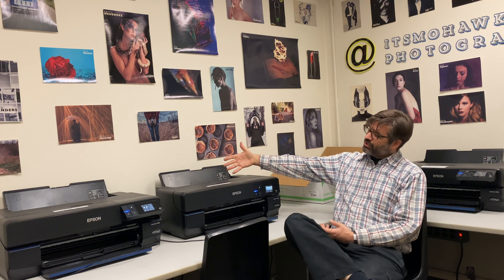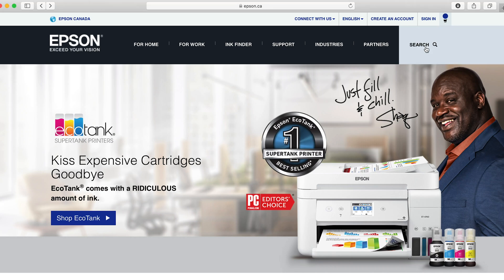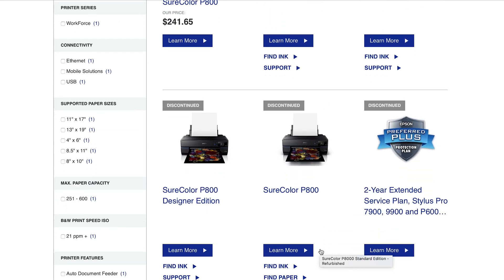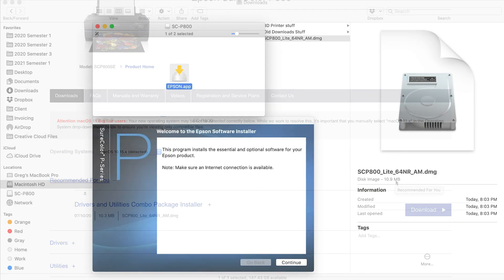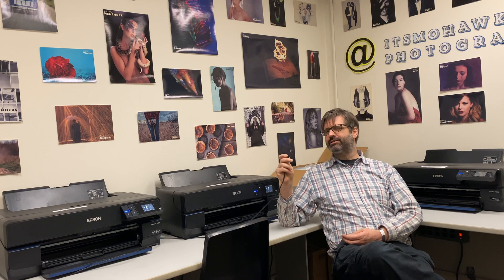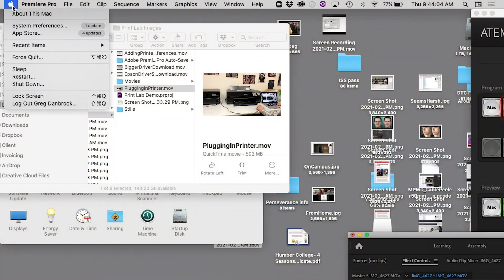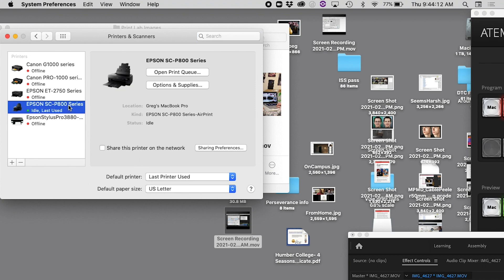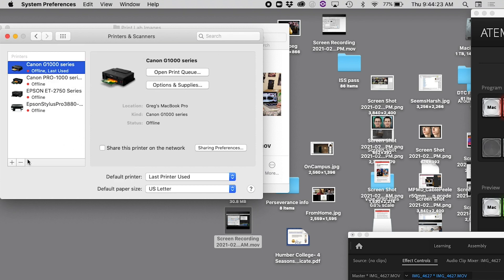Installing the Epson Driver and Adding the Printer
This lecture covers the process of downloading and installing the driver for the Epson SureColor P800 printers and adding the printer to your computer's list of available printers.